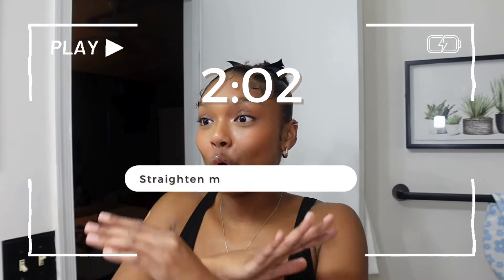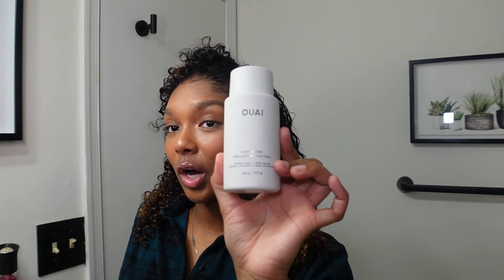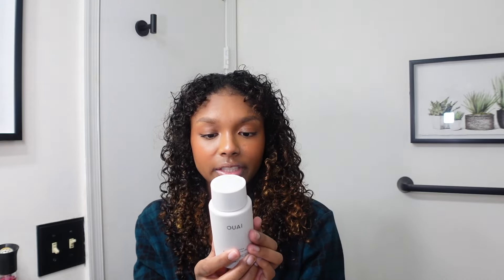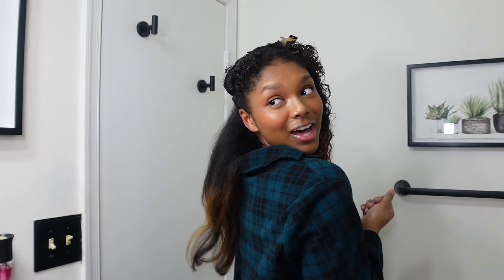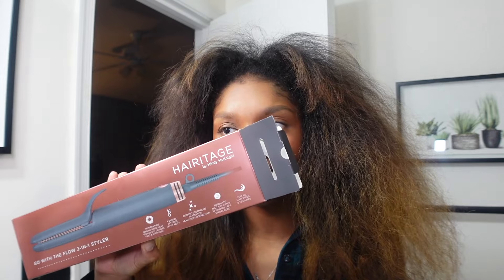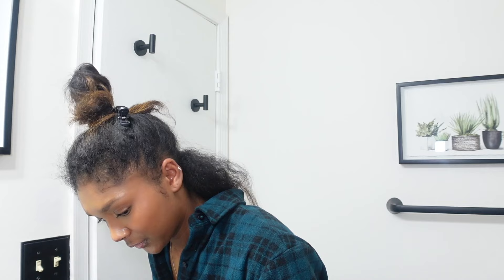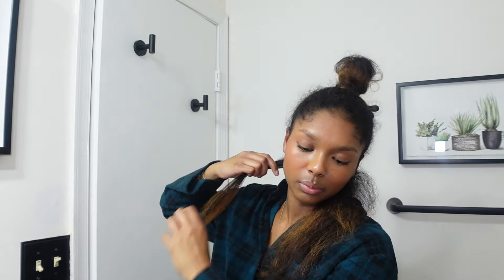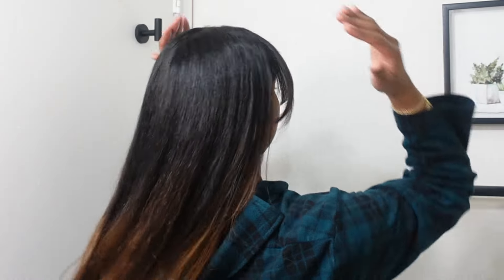Learn From My Mistakes.. | Straightening My Hair FOR THE FIRST TIME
Straightening my hair by myself for the first time was an experience…. I definitely learned a lot for next time!! I would highly recommend the Ouai Hair Gloss it had my hair shinning all week long😅

Ouai hair gloss

*TURN ON THE POST NOTIFICATION FOR MY VIDEOS

❤️  FOLLOW ZACH & ASHLEY'S CHANNEL HERE!
_____________________________________________inekg